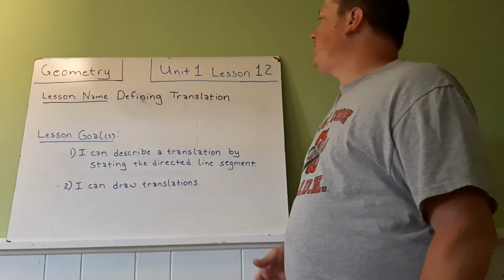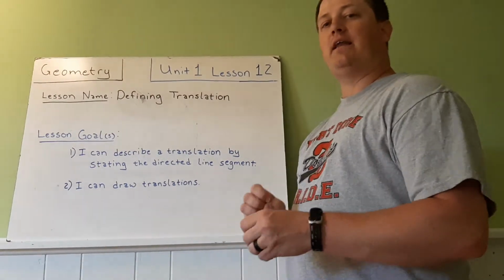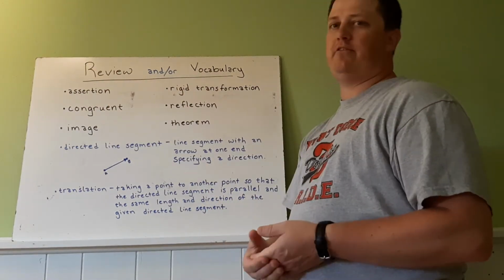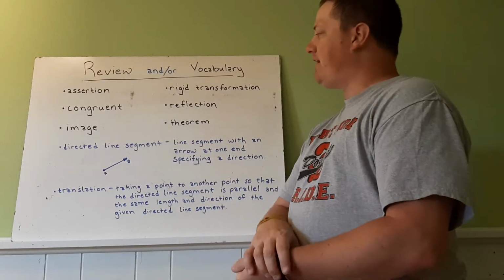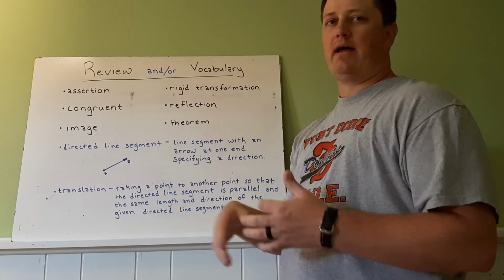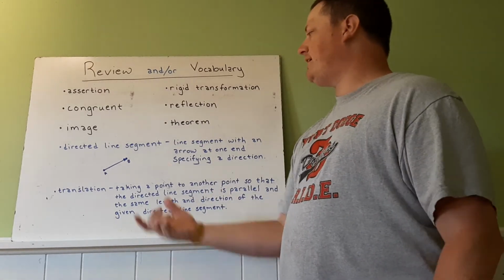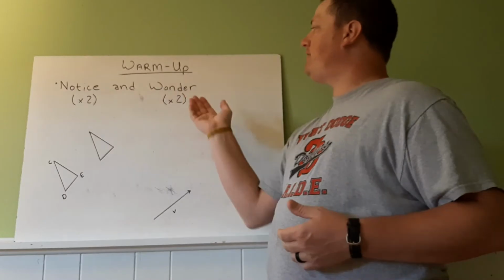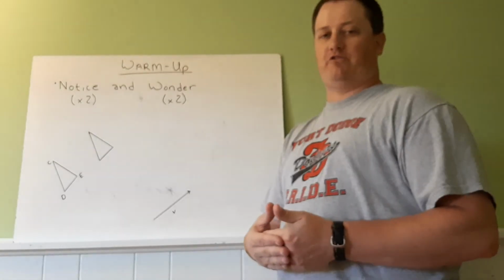1-12: IM Geometry - Defining Translation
Learning about the specifics of translating a point and shape. Using a directed line segment properly.